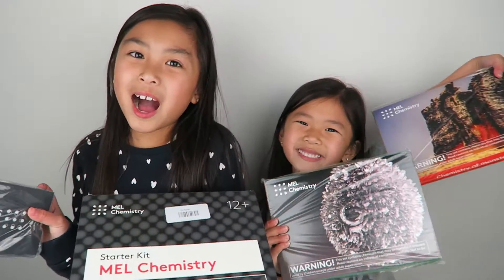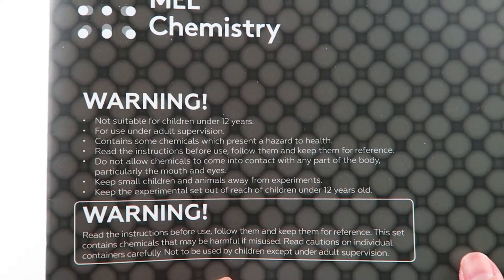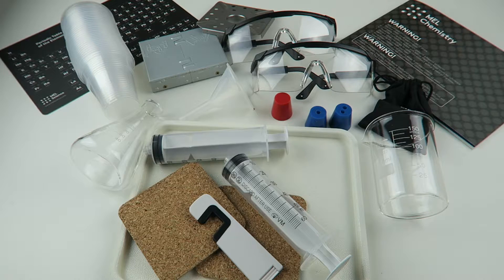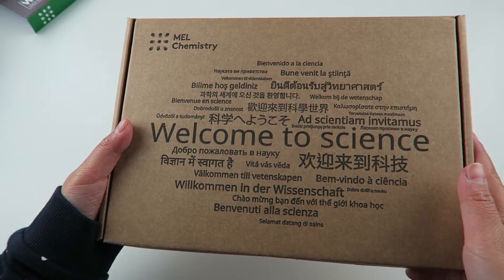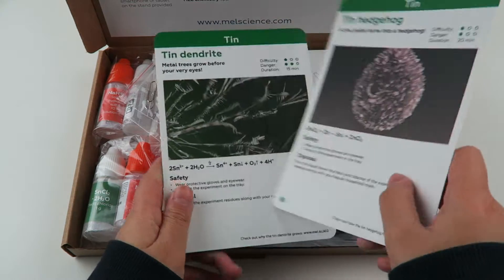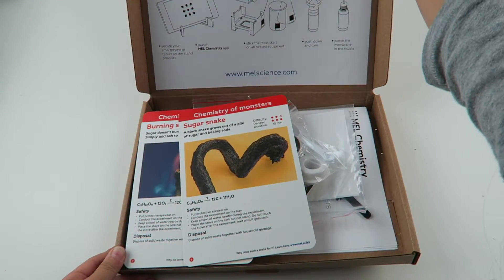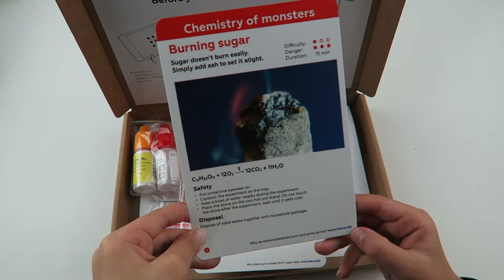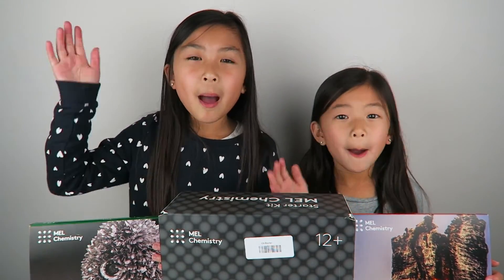Mel Chemistry Subscription Box Unboxing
Today we will be opening the Mel Chemistry box. Mel Chemistry is a monthly subscription service that sends 2 chemistry sets.  This was our first month so we received the starter kit which includes the main equipment and the first two experiment sets.